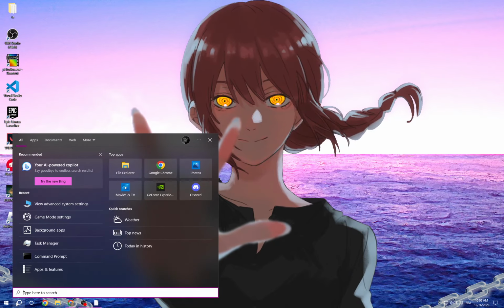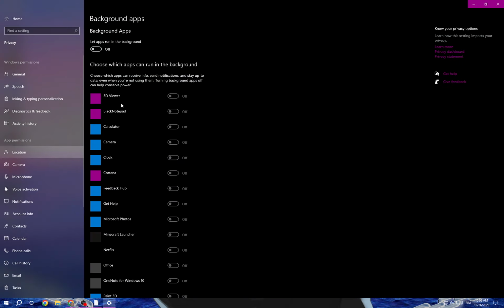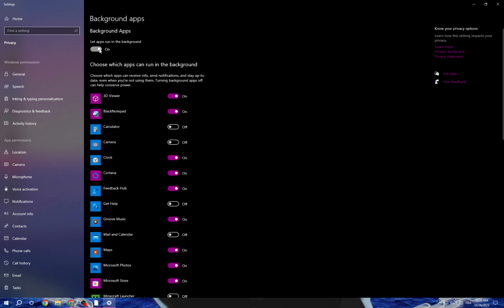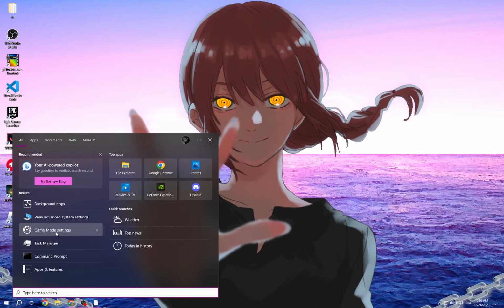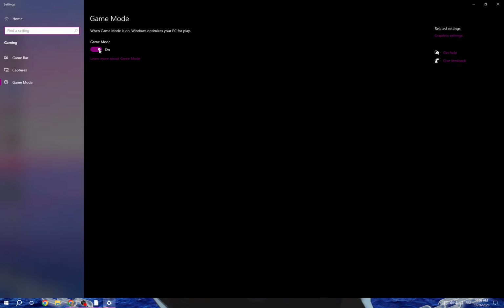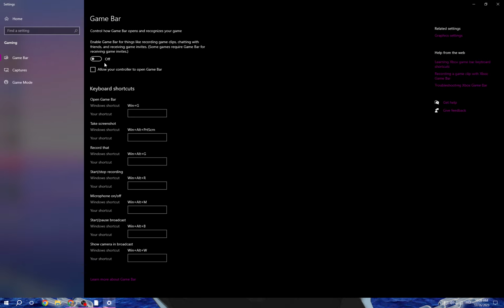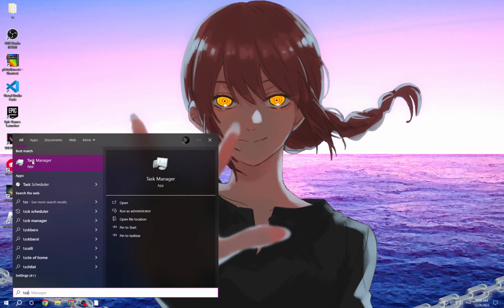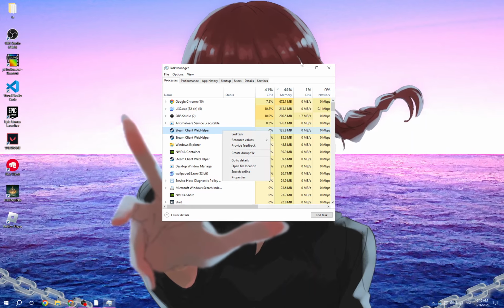How to Fix Roblox Lagging: Step-by-Step Guide! 2025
How to Fix Roblox Lagging: Step-by-Step Guide! 2024

in this video we discuss :

Experiencing lag and low FPS while playing Roblox can be frustrating, impacting your gaming experience. This comprehensive guide offers step-by-step solutions and quick fixes to improve performance. Troubleshoot issues and optimize settings to solve lag and low FPS problems effectively. Follow this tutorial for proven methods that will help you achieve smoother gameplay and eliminate performance issues on Roblox.